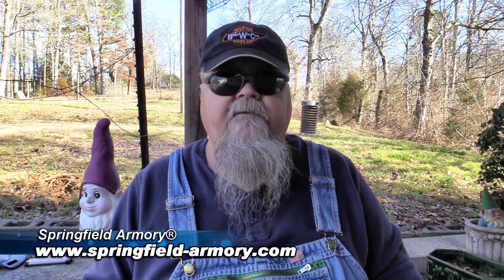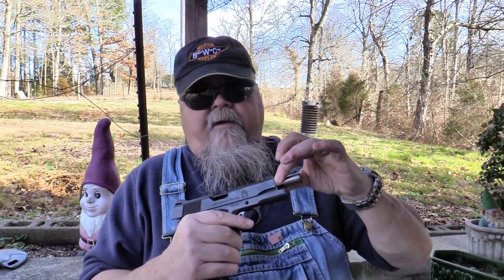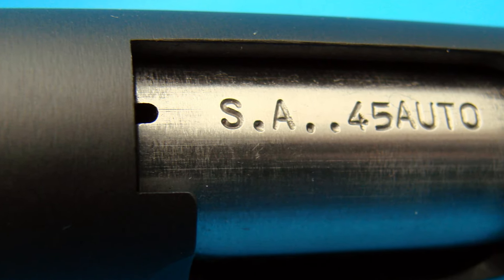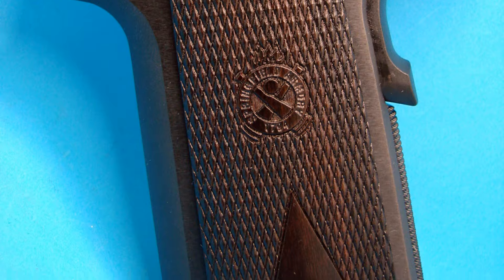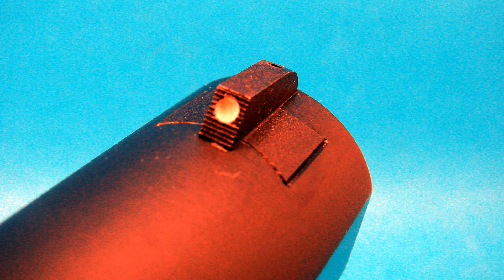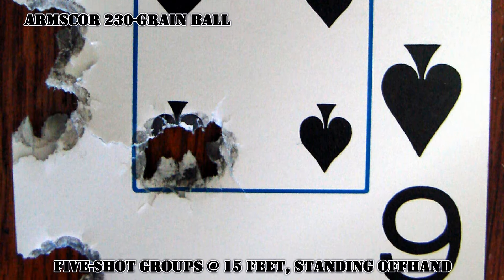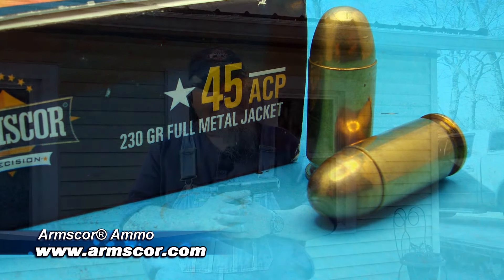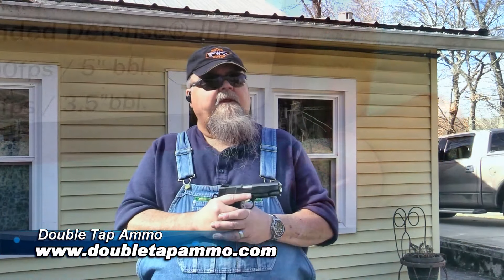The NEW 1911 Garrison Commander 45 ACP Semi-Auto Pistol from Springfield Armory® - Gunblast.com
Exclusively on Video!

Boge Quinn tests Springfield Armory's new 1911 Garrison 4-1/4" (Commander-length) 45 semi-auto pistol. Like other Garrison models, the 4-1/4" Garrison is available in either 9mm Luger or 45 ACP, in either blued carbon steel or stainless. The Garrison packs a lot of features into its modest price, is accurate, and is reliable, making a worthy addition to Springfield Armory's Garrison line.

To Find a Springfield Armory Dealer Near You, Click on the DEALER FINDER at Lipsey's